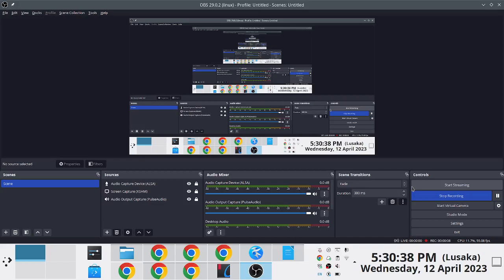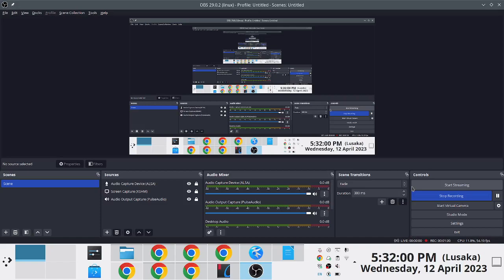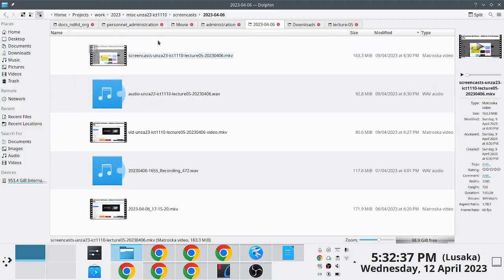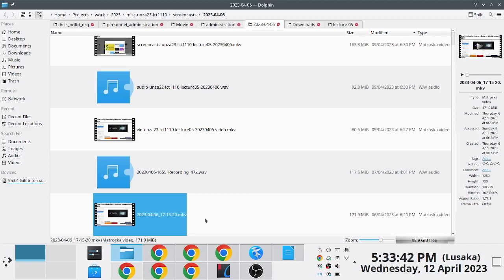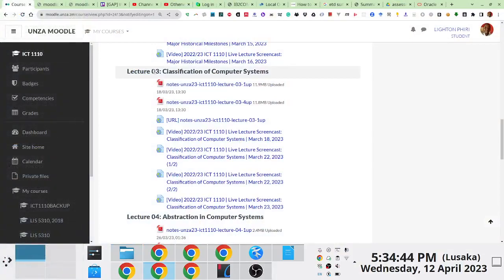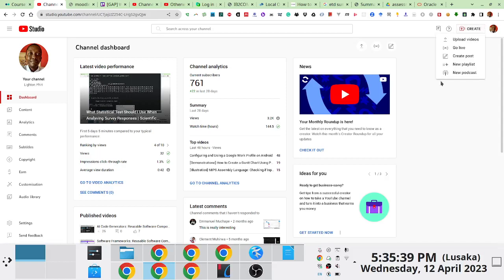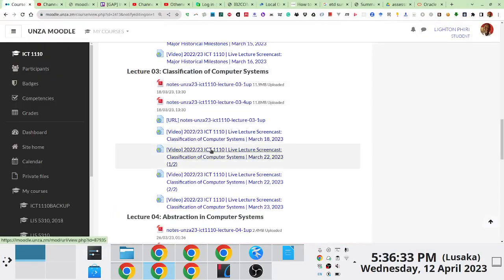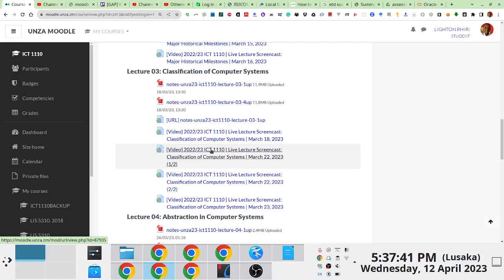Screencasting Workflow Using OBS, ADB, SmartRecorder and ffmpeg | Application Software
Excerpt from "2022/23 ICT 1110: Computer Systems and Architecture" Lecture Series #05: Computer Software [1].

Excerpt showcasing how Course Instructor (Lighton Phiri) creates ICT 1110 screencasts.